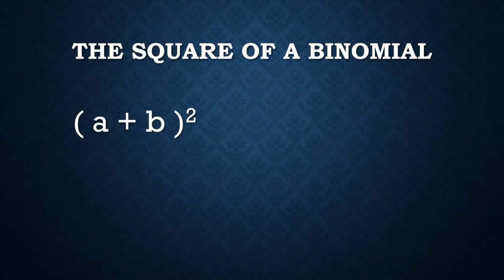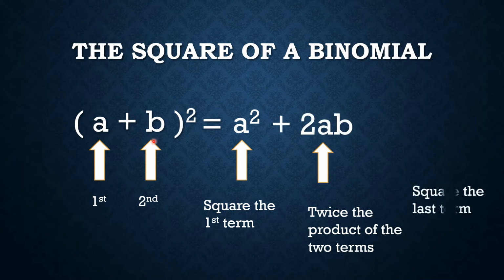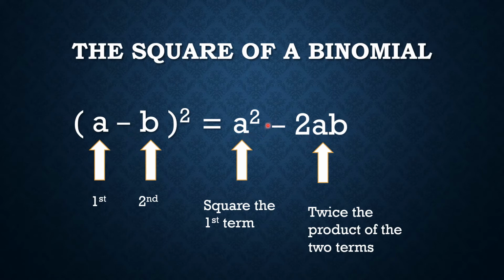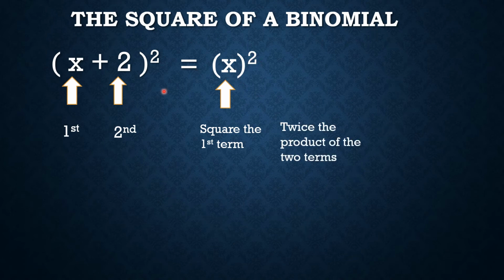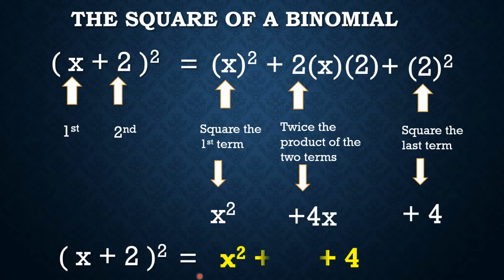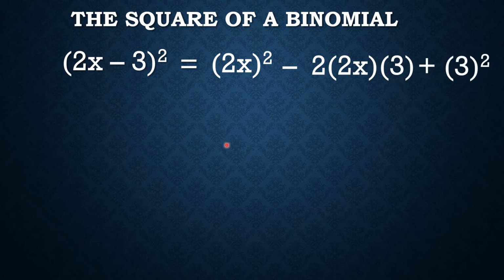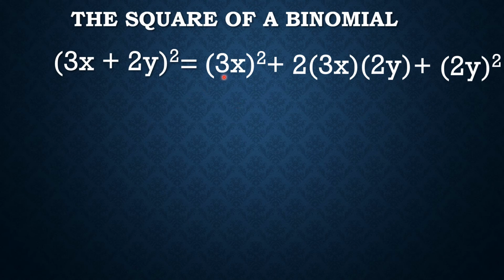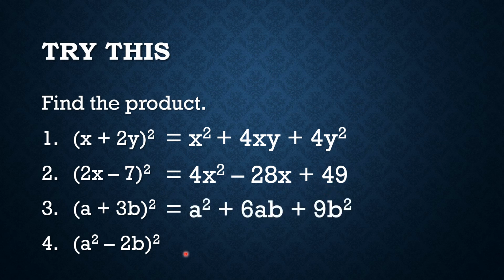Square of binomial